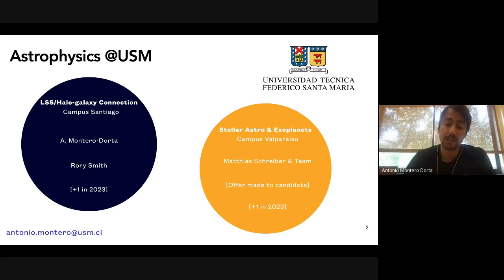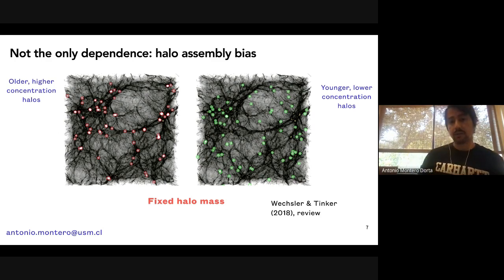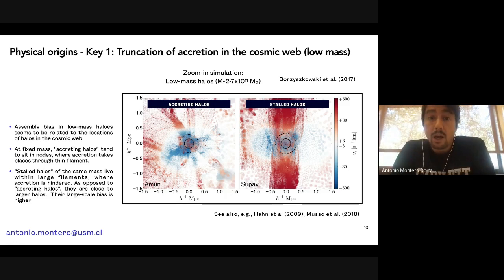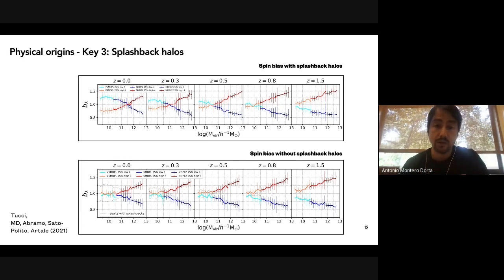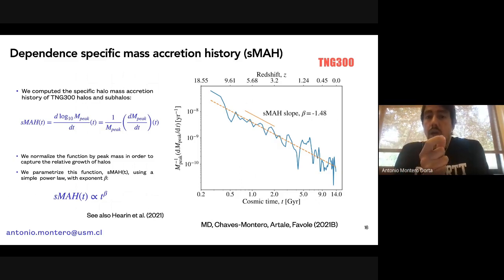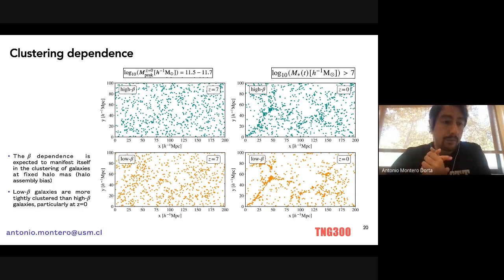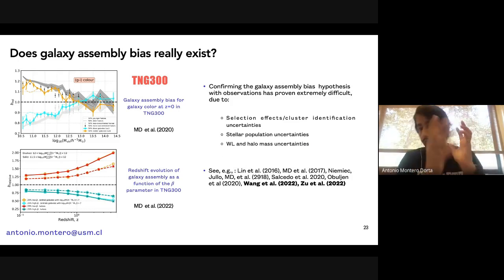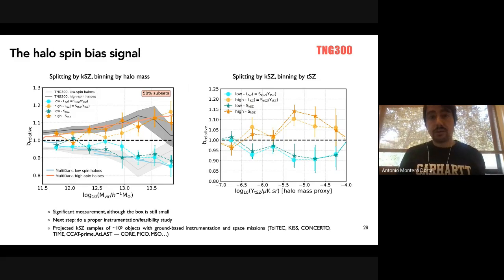FoF 2022 - Antonio Montero Dorta: The halo-galaxy connection. A multi-angle approach.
Invited talk presented on Thursday, April 21 at the XI FoF meeting (2022) held in Cordoba, Argentina.

Halo assembly bias is the secondary dependence of the clustering of dark matter haloes on their assembly histories at fixed halo mass. This established dependence is expected to manifest itself on galaxy clustering, a potential effect commonly known as galaxy assembly bias. In this talk, I will focus on a recent work where we analyse the dependence of the properties and clustering of galaxies on the specific mass accretion history of their hosting haloes (sMAH). We first show that several halo and galaxy properties strongly correlate with the slope of the sMAH (β) at fixed halo mass. We also demonstrate that β provides a more stable link to these key galaxy formation properties than other broadly employed halo proxies, such as formation time. Finally, we measure the secondary dependence of galaxy clustering on β at fixed halo mass. By tracing back the evolution of individual haloes, we show that the amplitude of the galaxy assembly bias signal for the progenitors of z = 0 galaxies increases with redshift, reaching a factor of 2 at z = 1 for haloes of Mhalo = 10^11.5-10^12 h-1 M⊙. In the last part of my talk, I will briefly present new results on the modelling of the halo-galaxy connection using machine learning techniques.